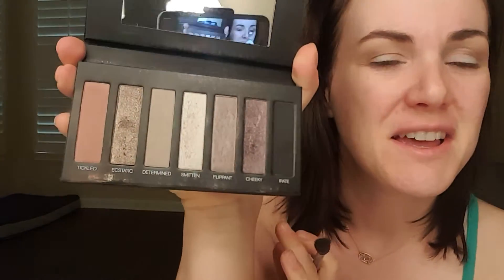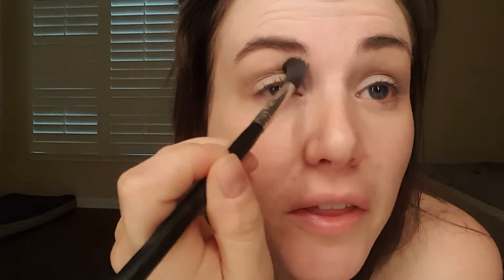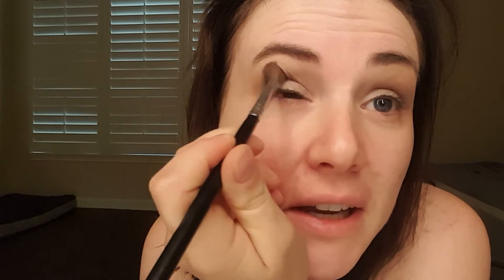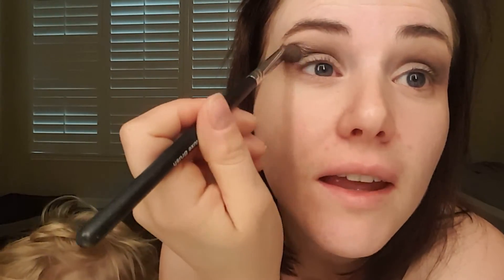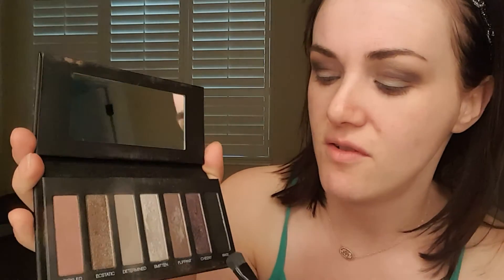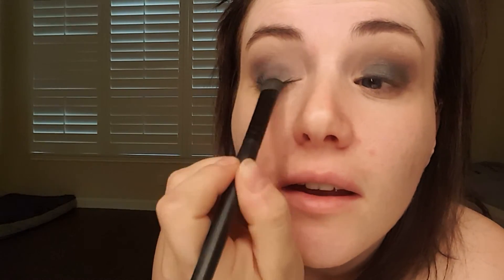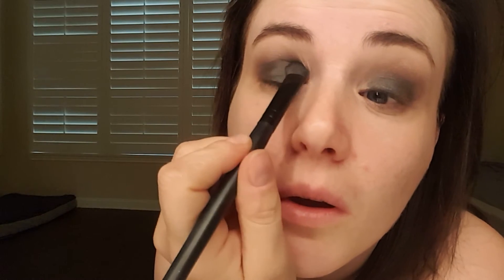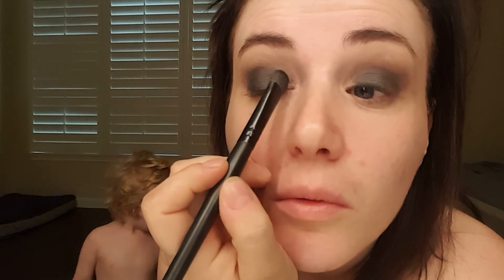Get ready with me- subtle smokey eye